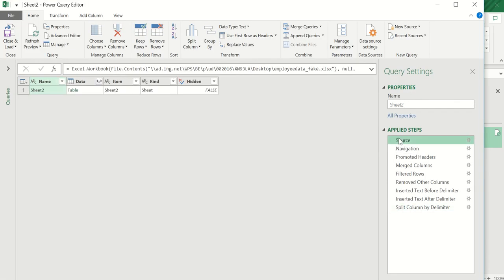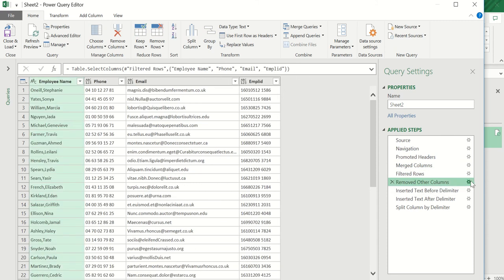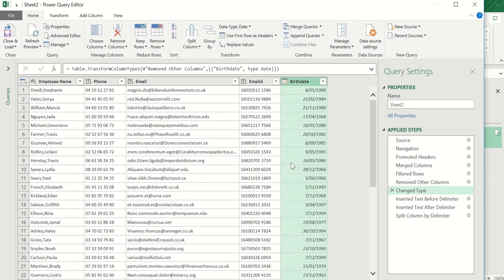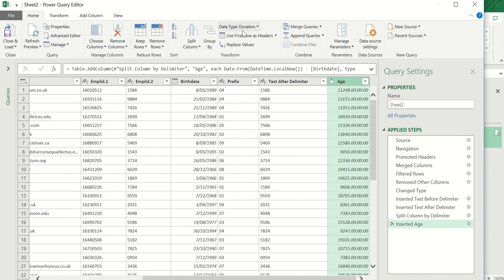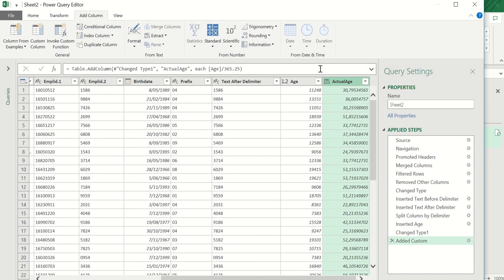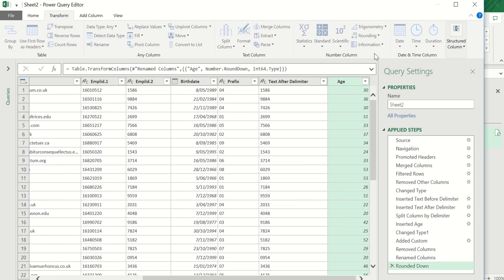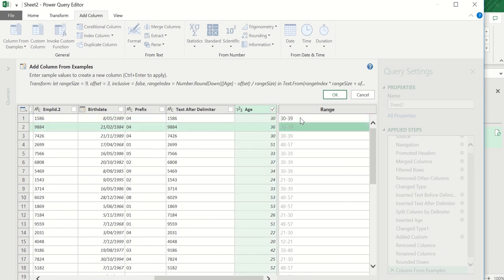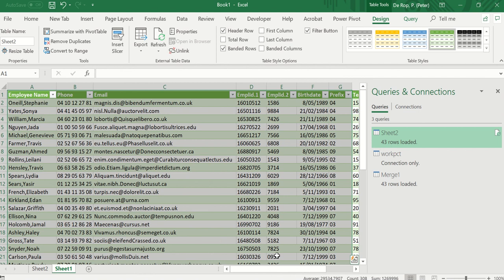005 Adding Calculations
Excel PowerQuery has a whole series of calculation techniques built in. Here, I show you how to calculate age and age-group. Both techniques can of course be used in many different ways.